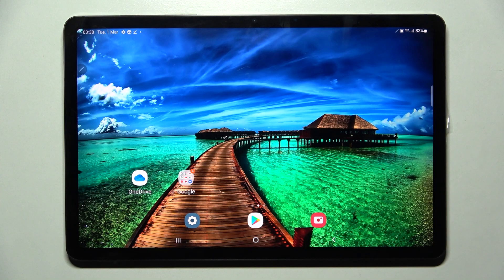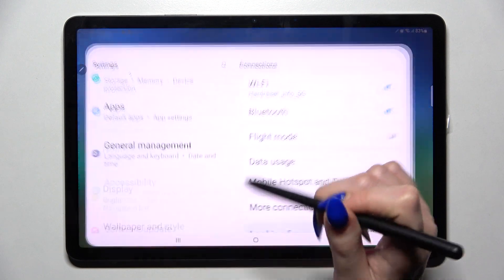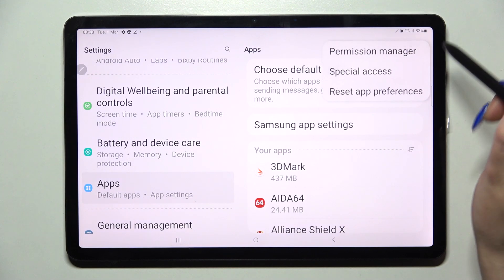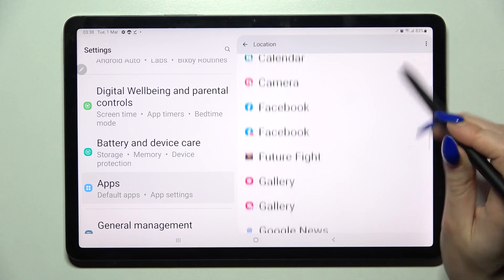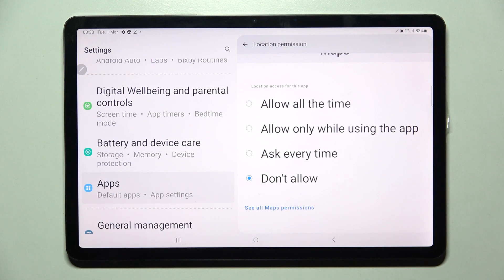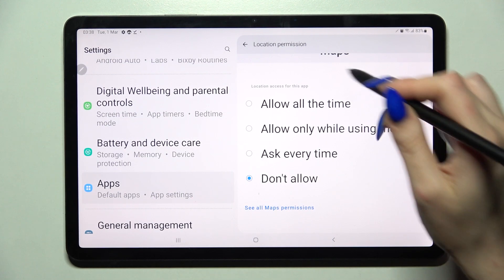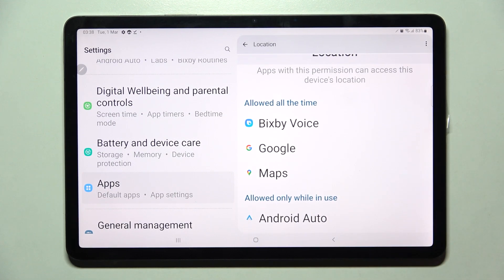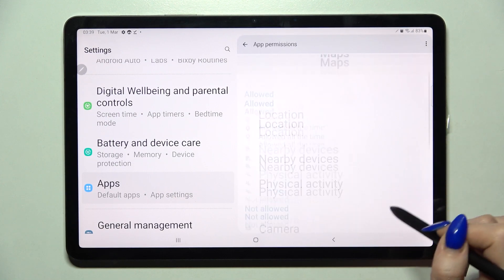Samsung Galaxy Tab S8 - How To Change Apps Permissions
Check more info about Samsung Galaxy Tab S8 :
If you want to take away permissions from the apps, It might be helpful to watch this video. It is easy to learn how to do this by following our step-by-step video tutorial in which we guide you on how to give or take Apps Permissions on Samsung Galaxy Tab S8. Hopefully, you found this video useful and if it did, please visit our channel for more useful guide videos and while you're there, please subscribe to our channel to become the first to find out about new content that we produce.

How to change app permission on Samsung Galaxy Tab S8 ?
Apps permissions Samsung Galaxy Tab S8 ?
How to give app permissions for Samsung Galaxy Tab S8 ?
How to take permissions from apps Samsung Galaxy Tab S8 ?
How to manage apps permissions Samsung Galaxy Tab S8 ?
How to adjust apps permissions Samsung Galaxy Tab S8 ?